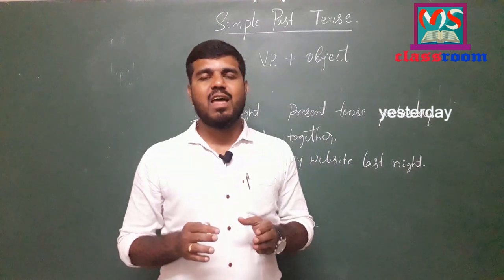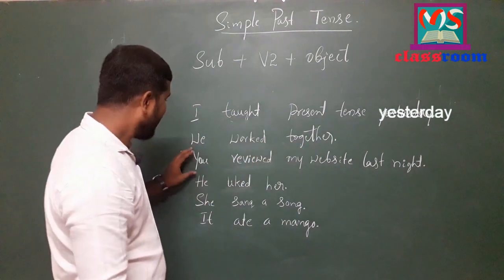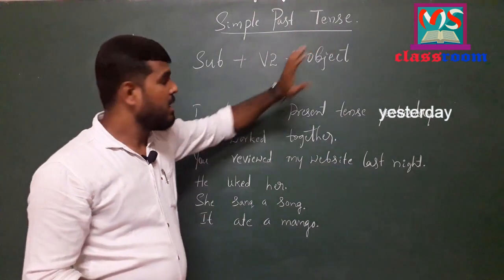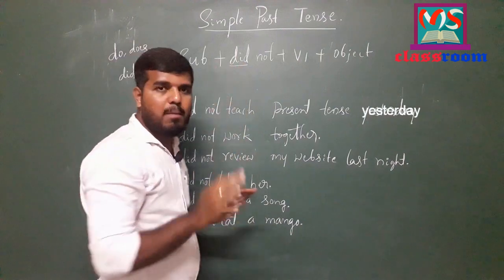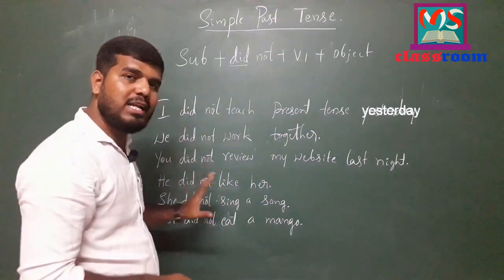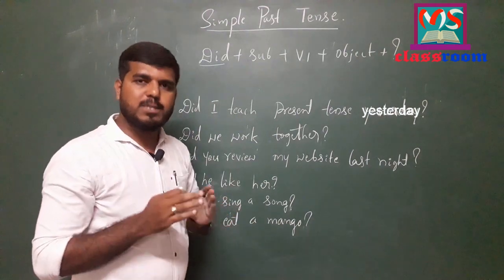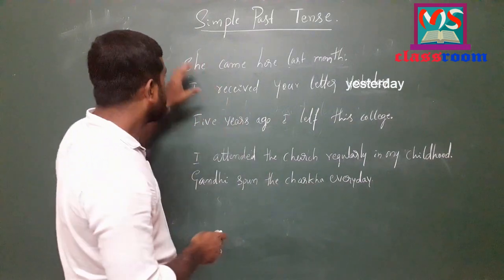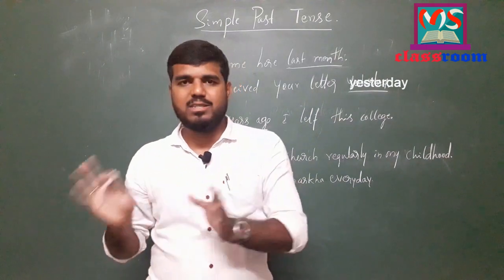Tense Part -5 (Simple Past Tense)